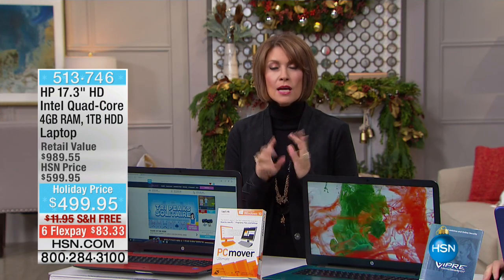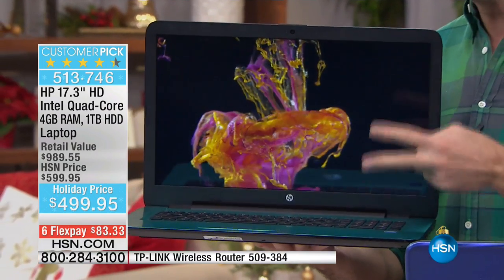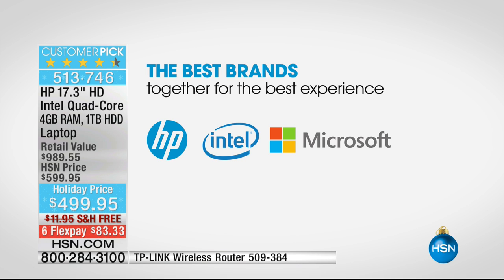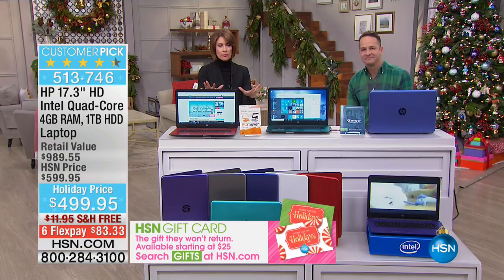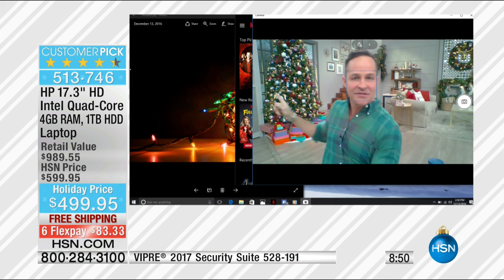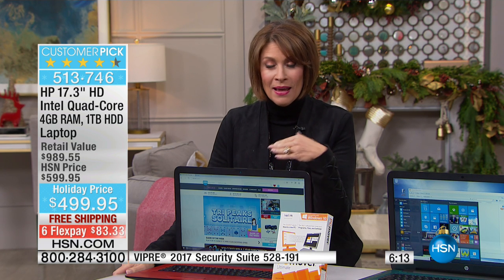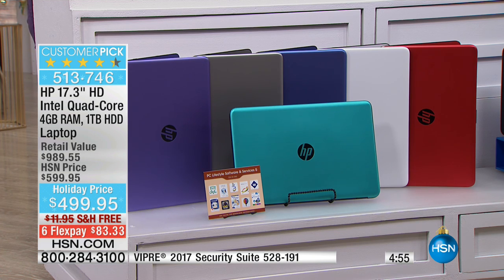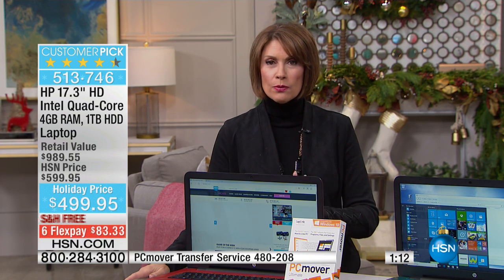HP 17" Intel QuadCore, 4GB RAM, 1TB Hard Drive Laptop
HP 17.3" HD LED Intel QuadCore, 4GB RAM 1TB HDD Windows 10 Laptop with Software and Services
You're always on the move, so you want your digital life to move with you. This doitall HP perfectly...